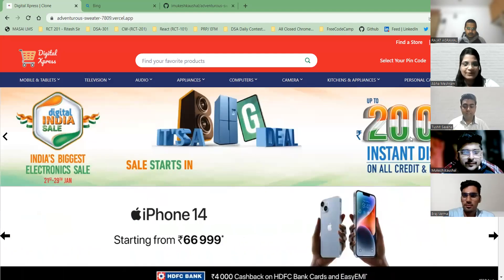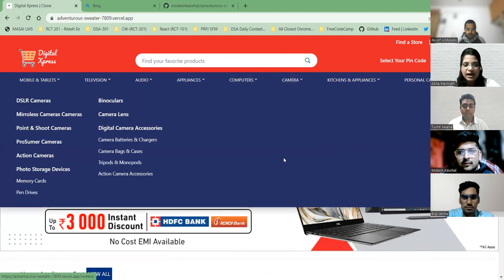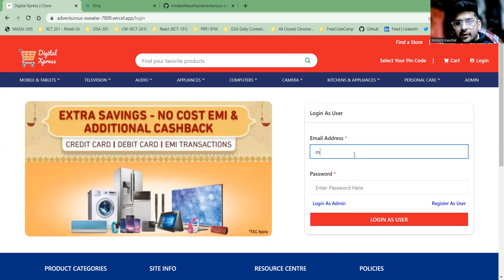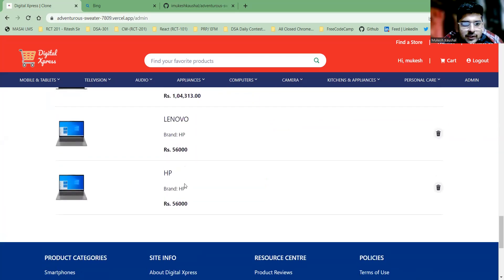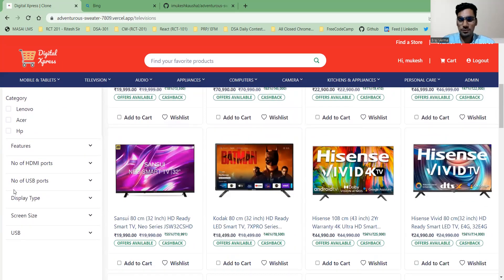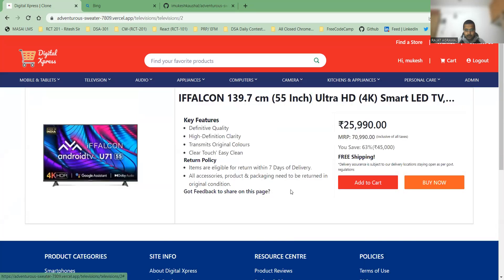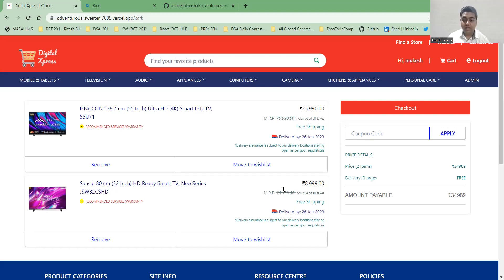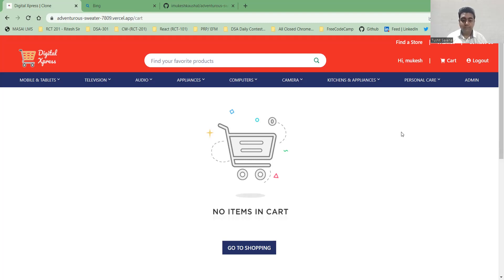Popat ho Gaya project presentation me masai school unit 5 experience @MasaiSchool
My india
my india facts
my india facts
manish jodhpuri
Manish jodhpur
Manish jodhpuri pyramid
Facty fact
Fact guruji
Facts world
i fact tv
i fact
i factz
i facts
i fact tv shorts
i fact 2.0 reloaded
viral bhayani
viral video
viral kalakar
viral reels
kacha badam
kacha badam reels